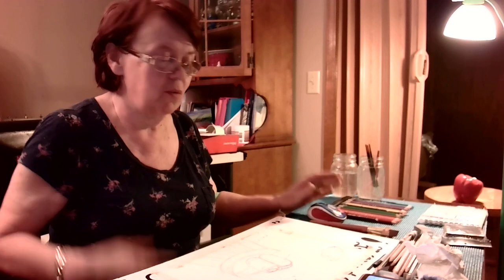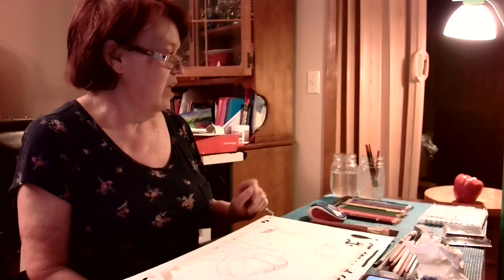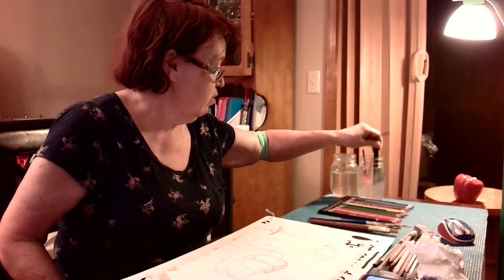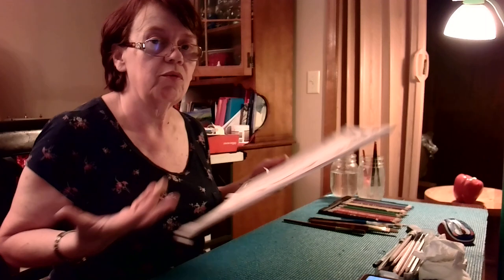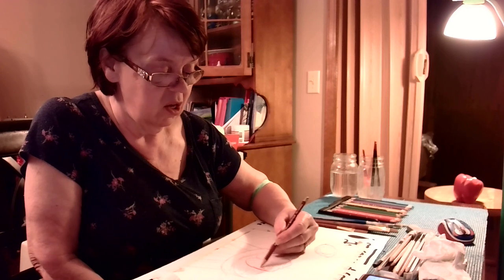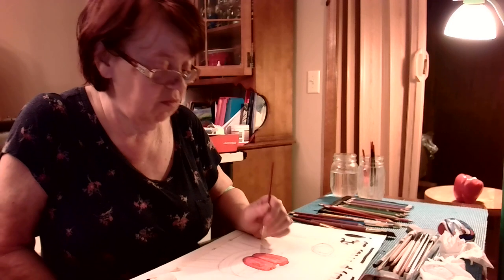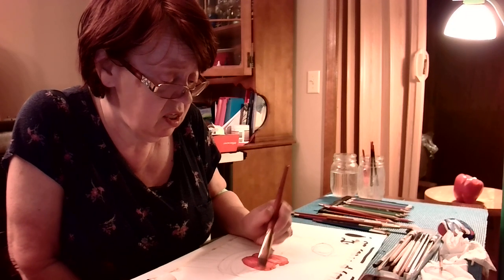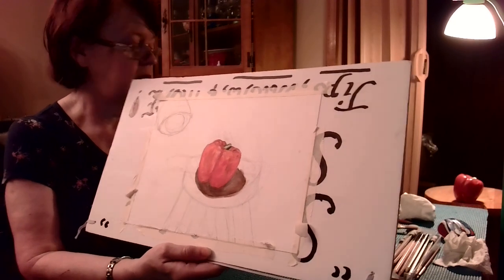WATERCOLOR STILL LI8FE OF A RED PEPPER , FUNDAMENTALS!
Every beginner has to start somewhere. Doing a still life teaches direction of light,perspective, and even color shading!